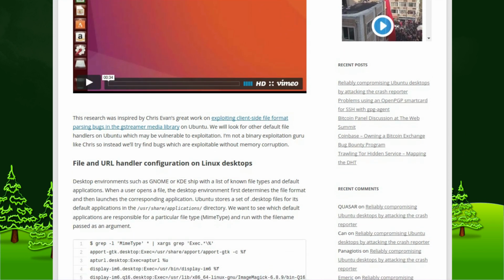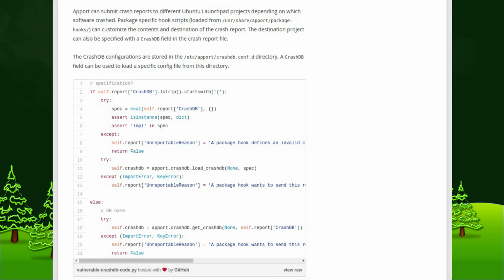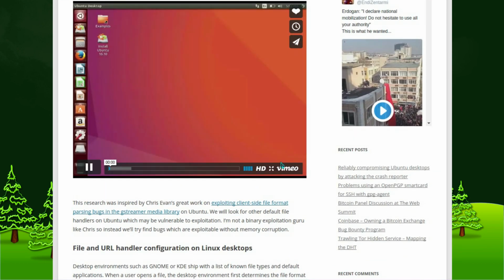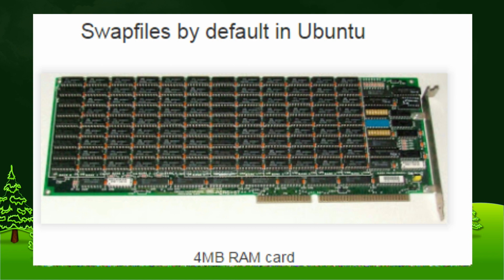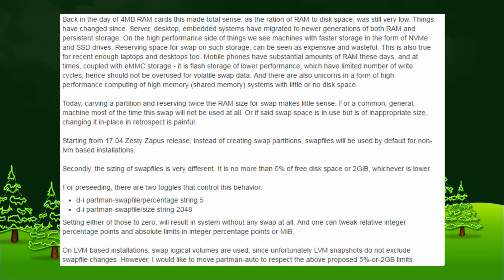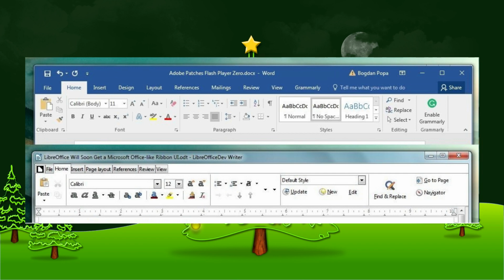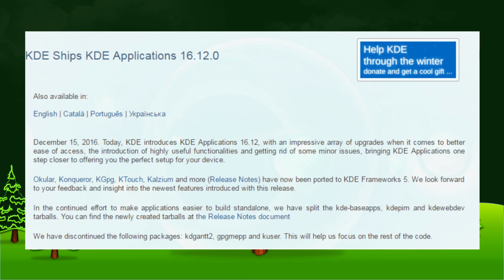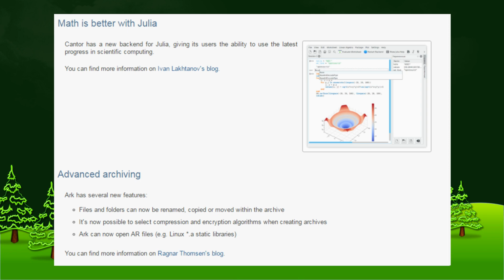A Week Of Linux News 17 December 2016 - More Vulnerabilities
Two new vulnerabilities were publicised this week in Linux. One affected the Ubuntu application crash reporter Apport, the other affected libgme game emulator sound library in Gstreamer.